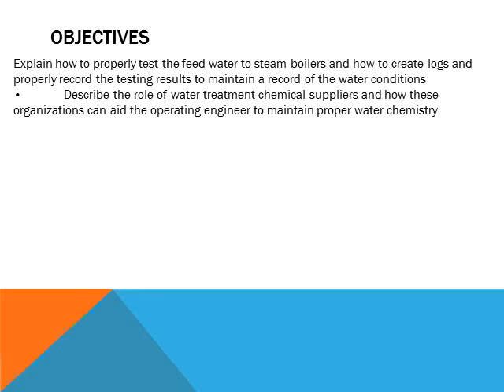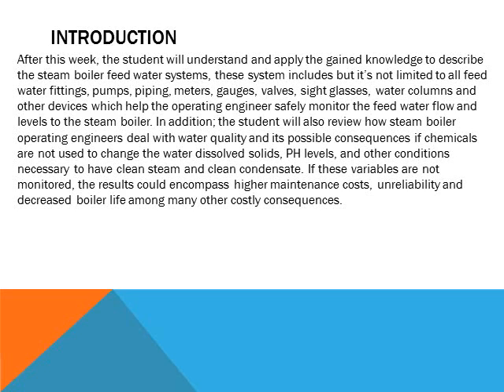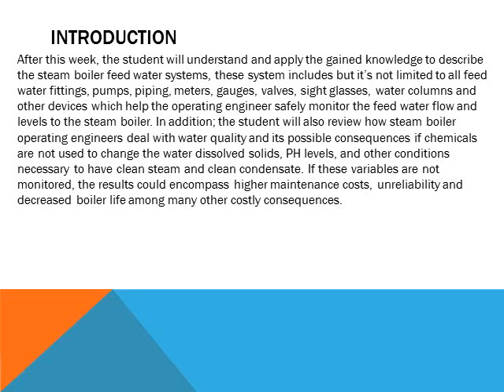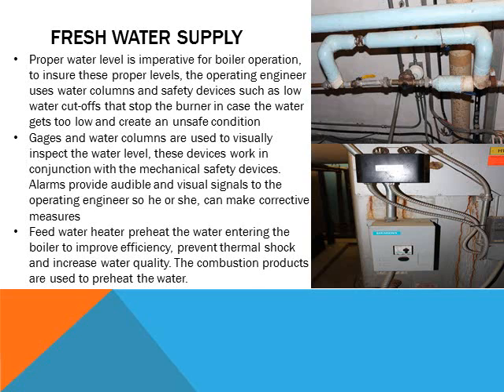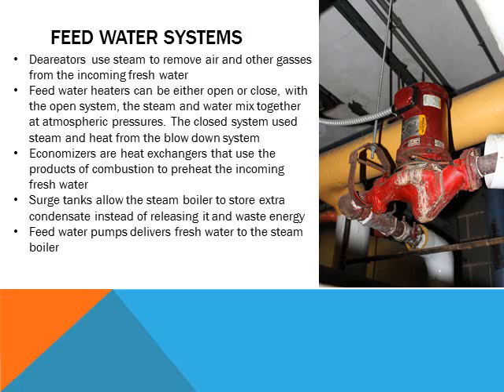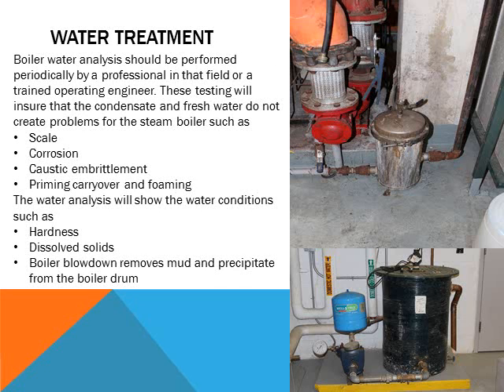Week Three Power Point Presentation